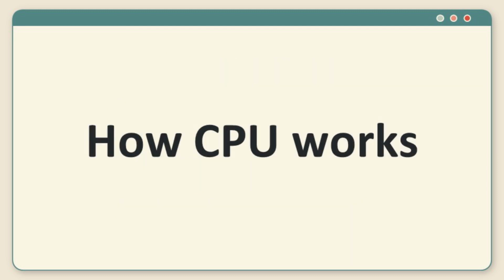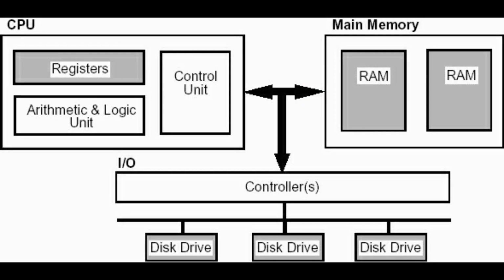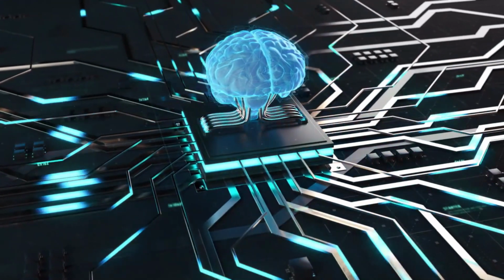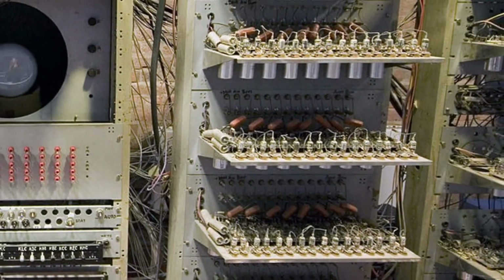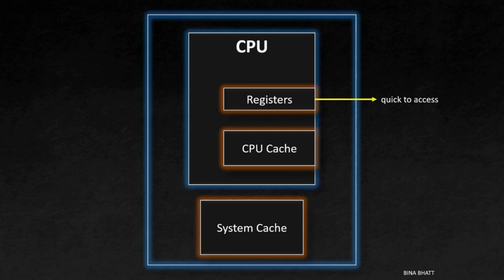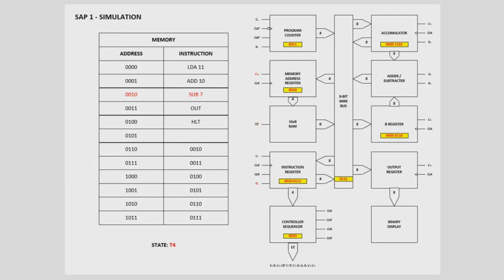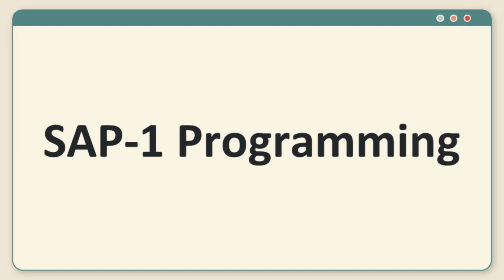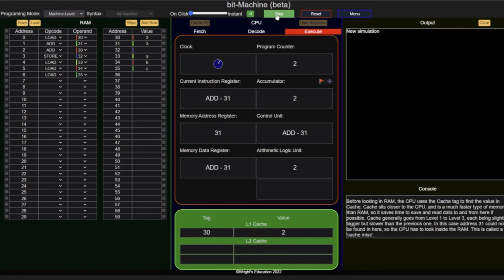Final Examination_Bayona, John Vincent M _BSCpE4 1